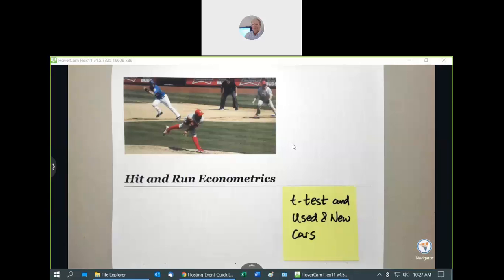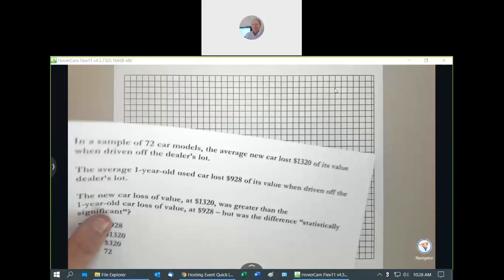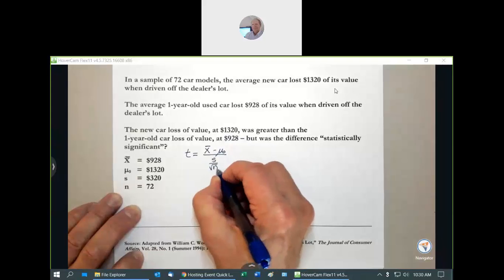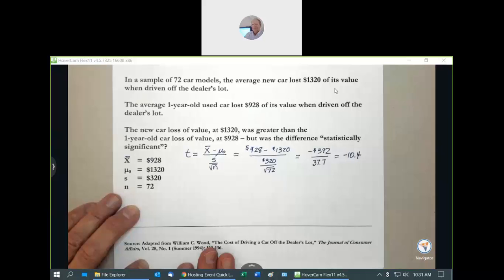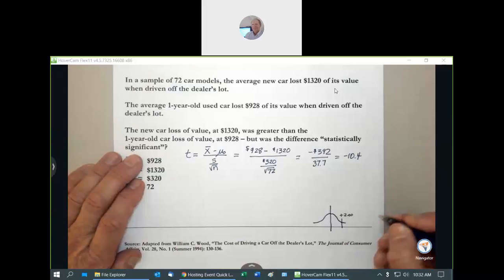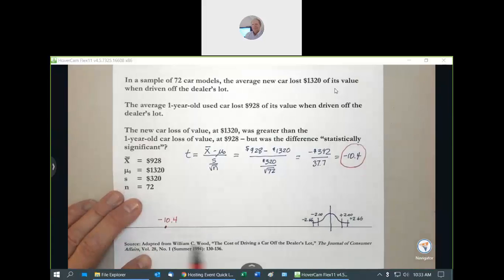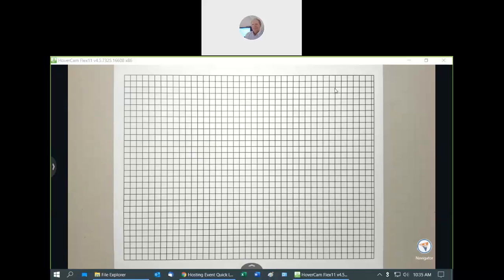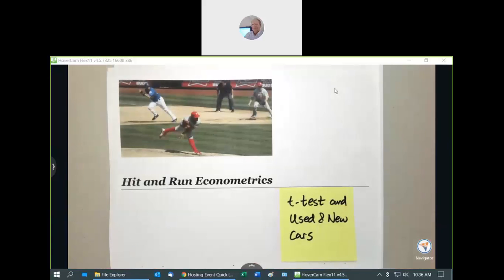H&R5 The t-test and Used and New Cars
Do new cars lose a lot of value when driven off the dealer's lot? The t-test gives us some insight.